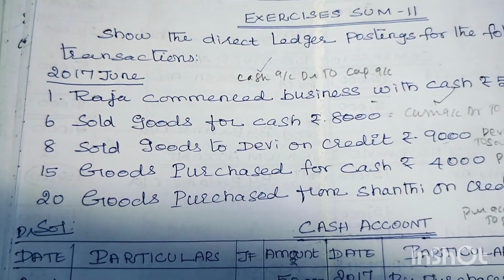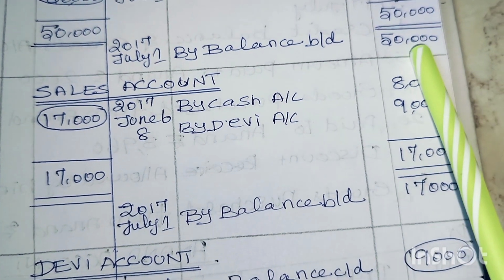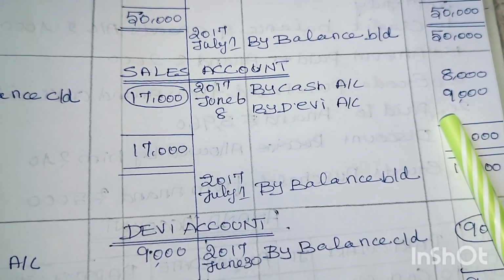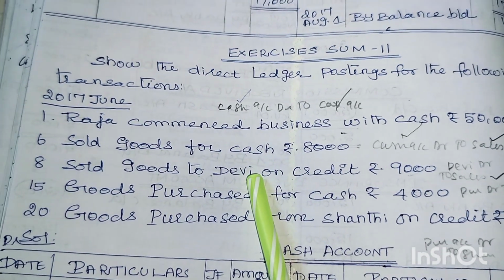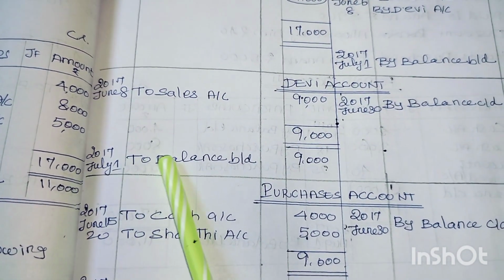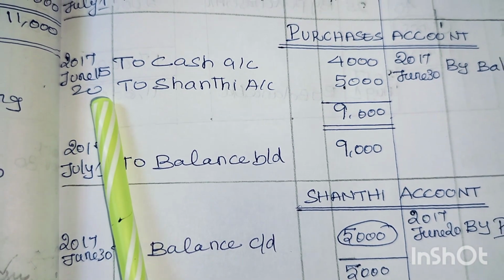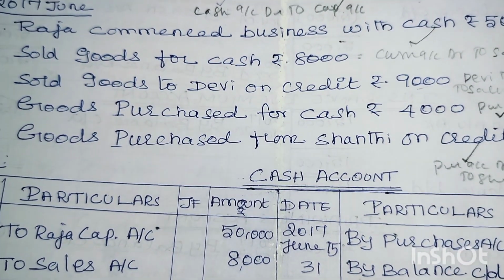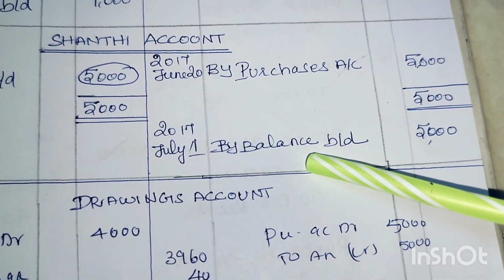CLASS 11 ACCOUNTANCY CHAPTER 4 LEDGER EXERCISE SUM 11 (EM)